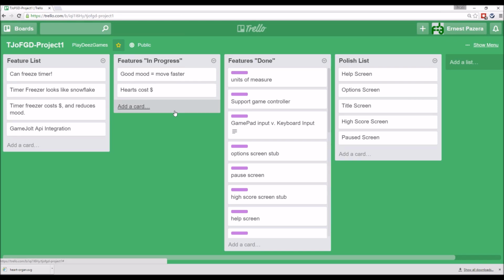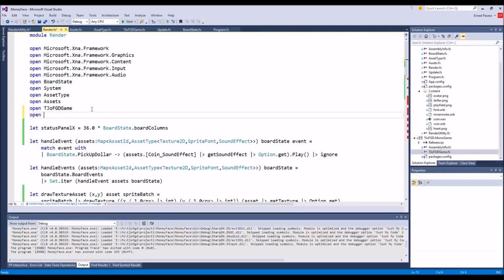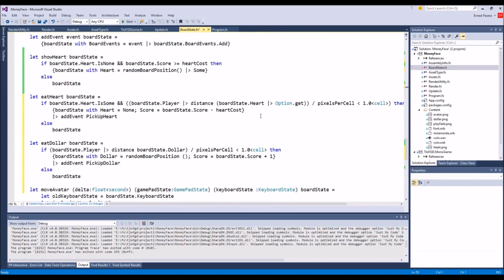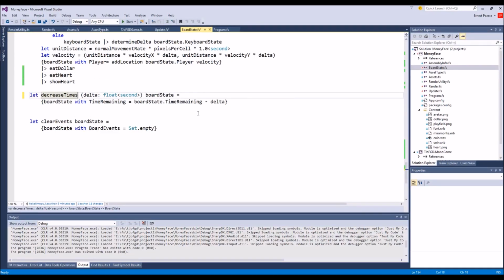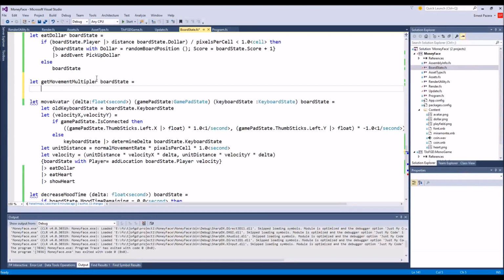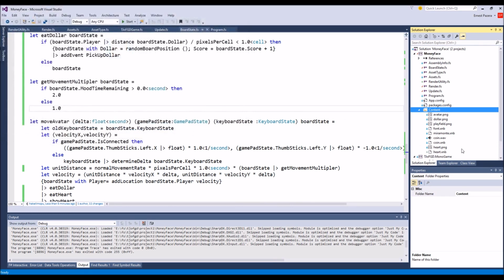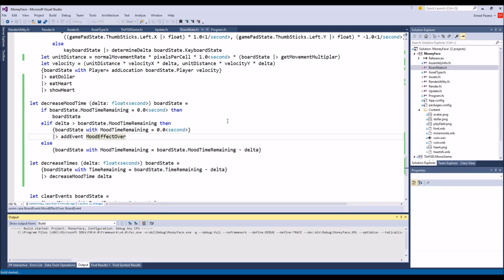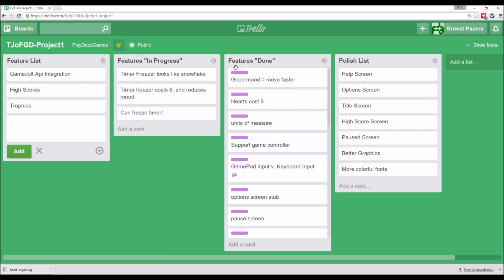The Joy of Functional GameDev Project 1 Episode 14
In this episode, we make hearts fully functional!